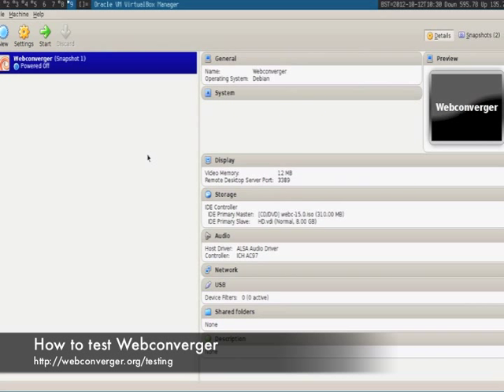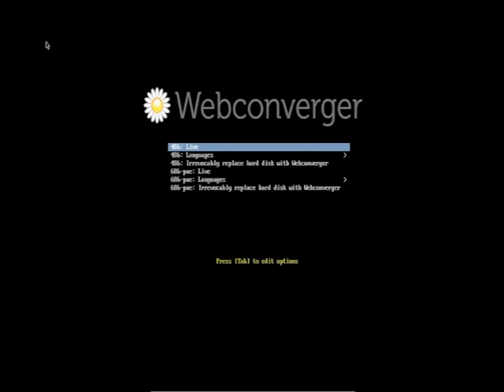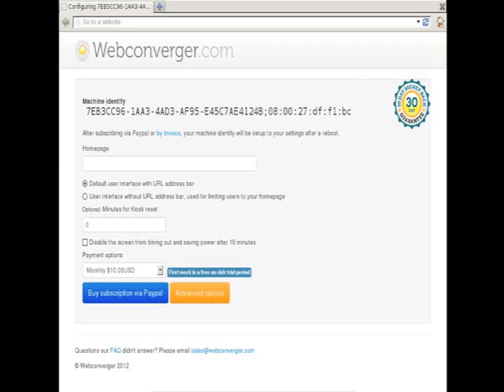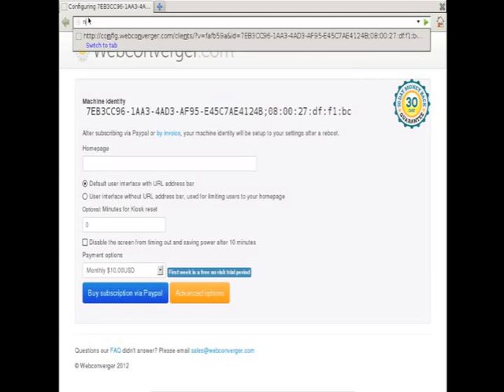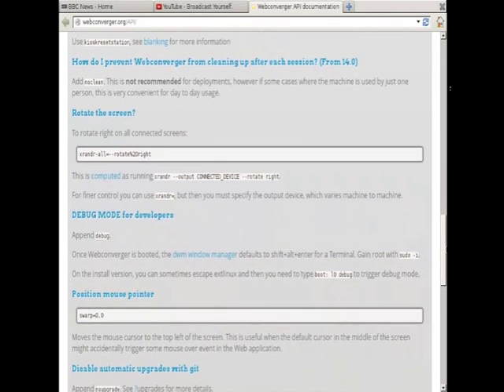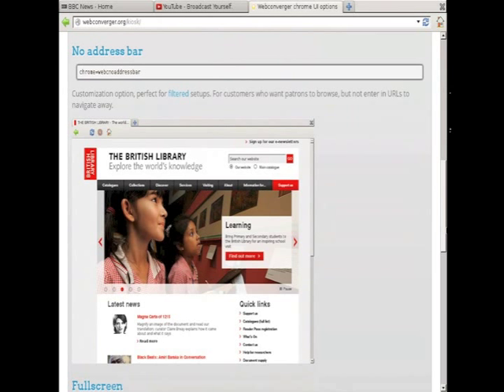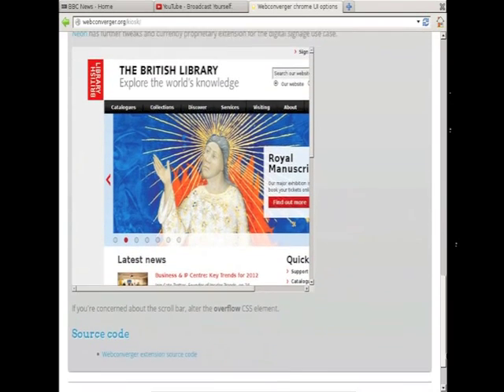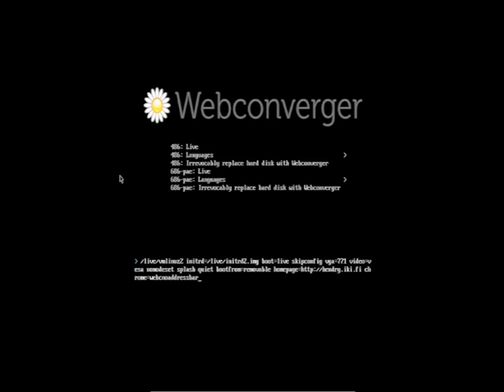Testing Webconverger with your settings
Demonstrating how to test boot APIs on the Live command line.